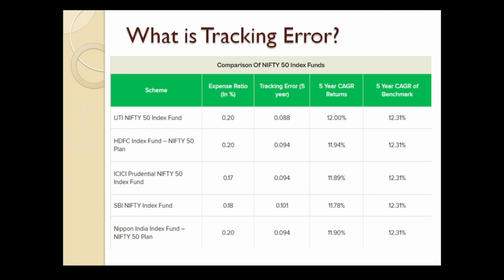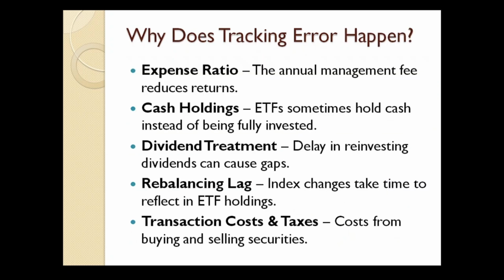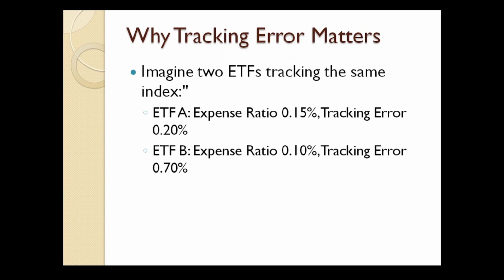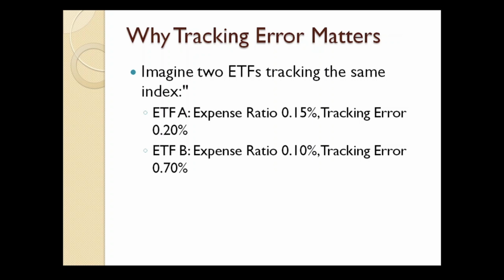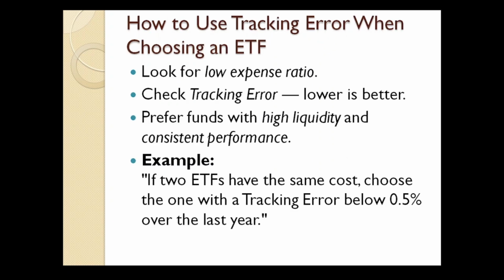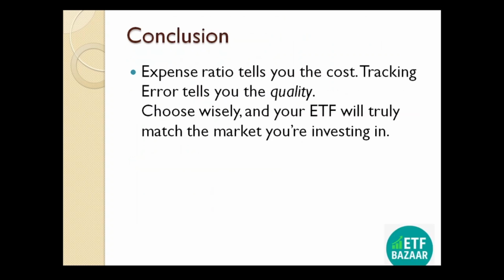Tracking Error – The Hidden Loss in Your ETF (कहीं ट्रैकिंग एरर आपका पैसा चुरा रहा है?)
"Tracking Error" — ek aisa term jo bahut se ETF investors ignore kar dete hain, lekin yahi chhupa hua factor aapke returns ko silently eat kar raha hota hai! 📉

Is video mein hum samjhenge:
✅ Tracking Error kya hota hai?
✅ Kyon hota hai aur kaise calculate hota hai?
✅ Kya aapke ETF returns par iska effect hai?
✅ Tracking Error kam wale ETFs kaise choose karein?

Agar aap ETF ya Index Fund mein invest karte hain, toh yeh video miss mat kijiye! 🛑

🔔 Bell icon zaroor dabayein, taaki koi naya video miss na ho!0

I am not a SEBI-registered investment advisor. The content presented in this video is intended solely for educational and informational purposes. It should not be construed as financial advice or a recommendation to make any specific investment decisions. Please consult your financial advisor before making any investment or financial decisions.